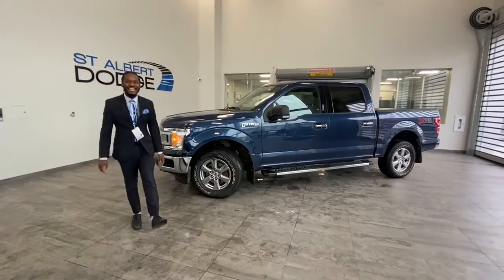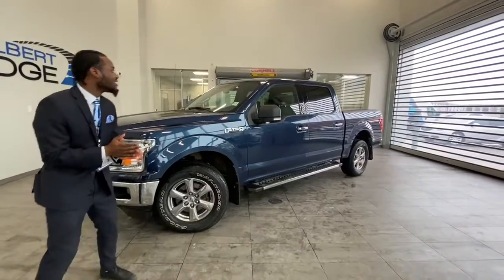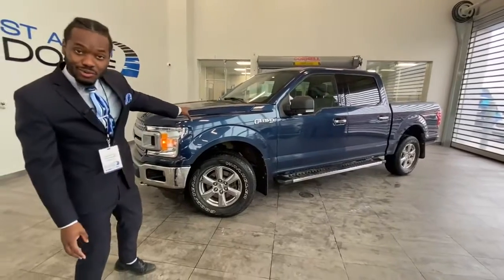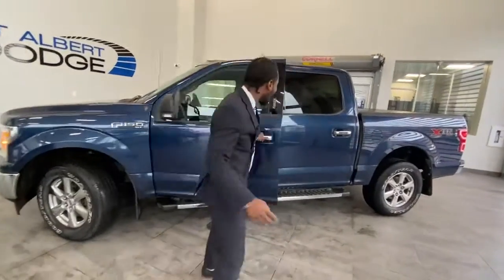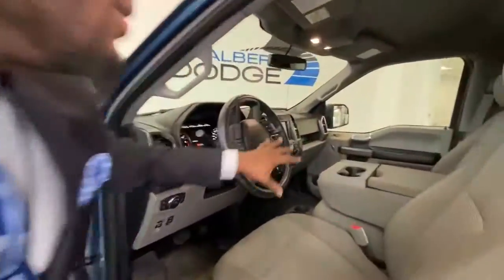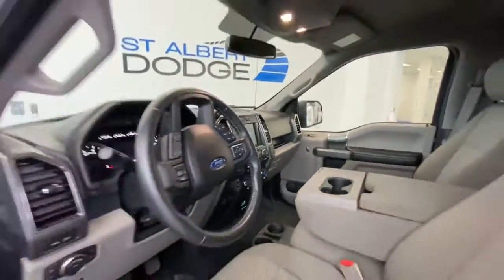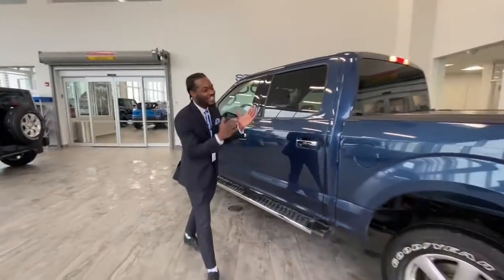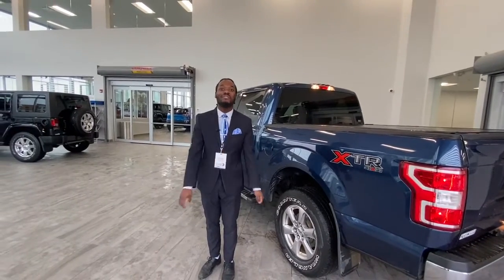2018 Ford F-150 XLT | Stock # P1117A | St. Albert Dodge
Check out this used 2018 Ford F-150 XLT available now at St. Albert Dodge!

Stock # P1117A

1155 St Albert Trail
St. Albert, AB T8N 7X1
Canada